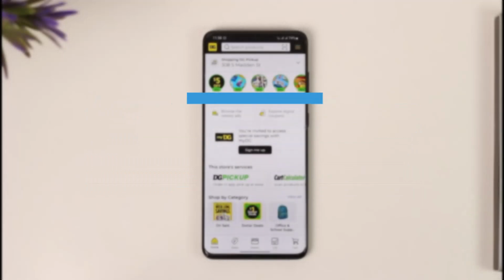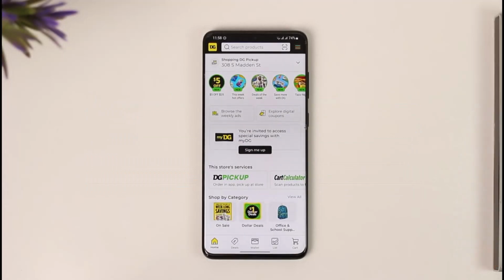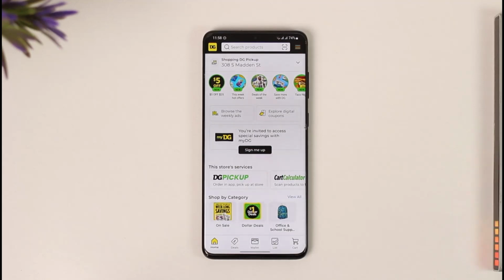How to Remove Coupons from Dollar General App !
In this tutorial video, I am simply going to show you how you can remove coupons from the Dollar General app.

~Chapters:
0:00 Introduction
0:12 Remove Coupons from Dollar General
0:50 Conclusion